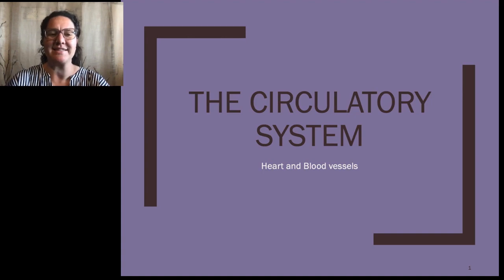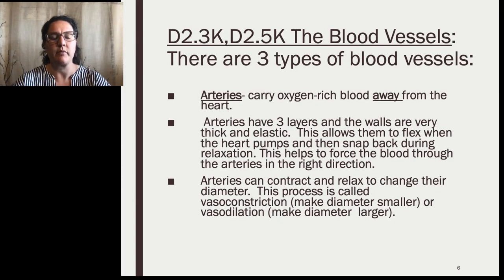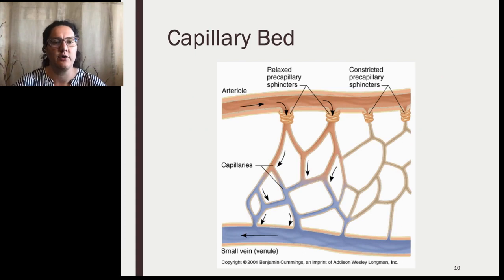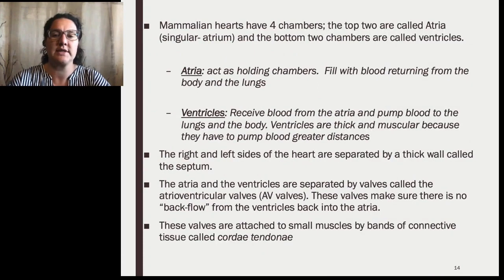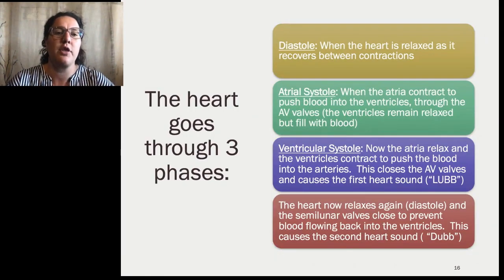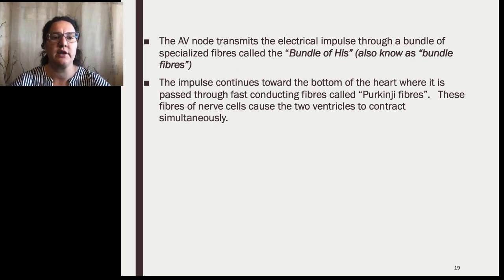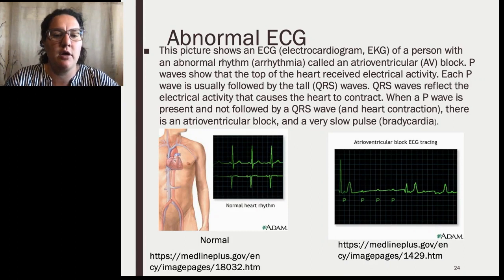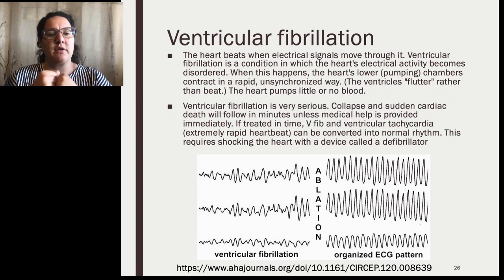Bio 20 Unit D Outcome 2.1K,2.3K,2.5K